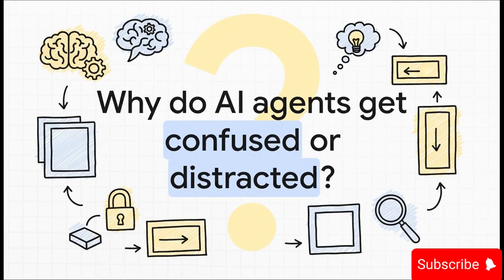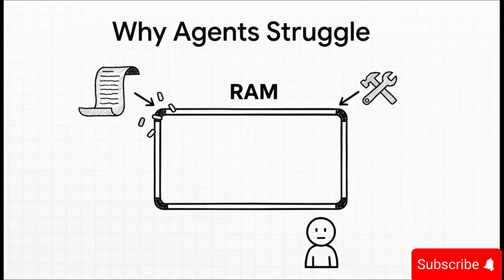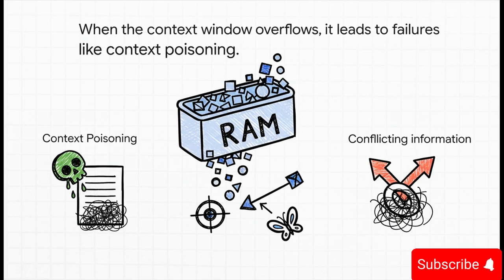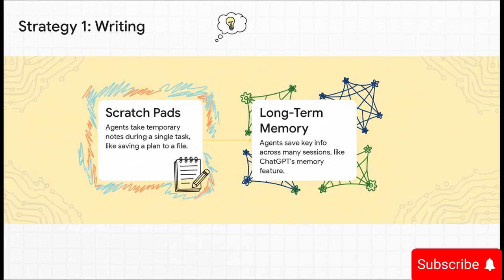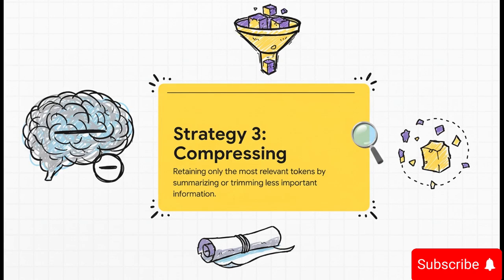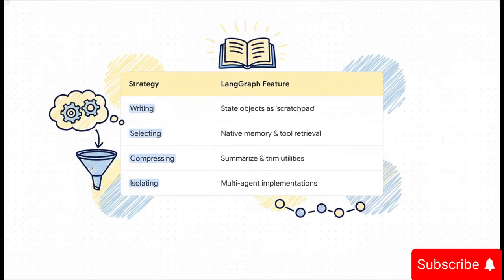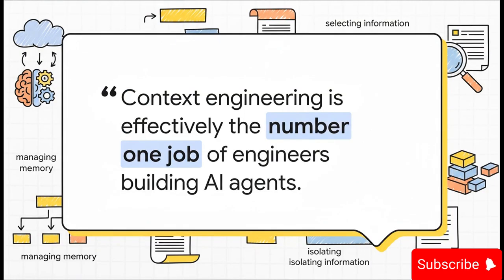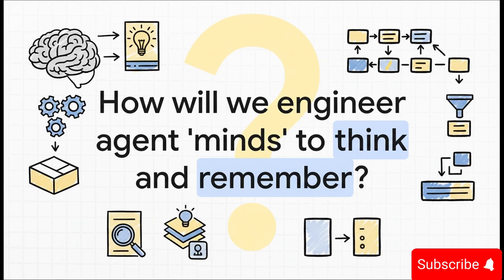LLM Agents & Context Bloat: How to Fix It with Context Engineering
Want to build powerful, reliable LLM Agents that don't suffer from Context Bloat? You need to master Context Engineering.

This video breaks down the 4 core strategies for efficiently managing an agent's context window. Context Engineering is the art and science of feeding your agent exactly what it needs (tools, instructions, memory) at the right time, and this is essential for complex, long-running agent systems.

In this video, you will learn the 4 Pillars of Context Engineering:

Writing Context: How to save critical information outside the context window using Scratchpads and Agent Memory (e.g., LangGraph state objects).

Selecting Context: Strategies for intelligently retrieving only the most relevant instructions, tools, or knowledge for the current step.

Compressing Context: Techniques like summarization and token trimming to reduce your agent's overall token usage and cost.

Isolating Context: Using advanced methods like Multi-Agent Systems and sandboxing to partition complex tasks.

We'll also explore how frameworks like LangGraph are natively designed to implement all these context engineering techniques, providing a stable foundation for your next project.